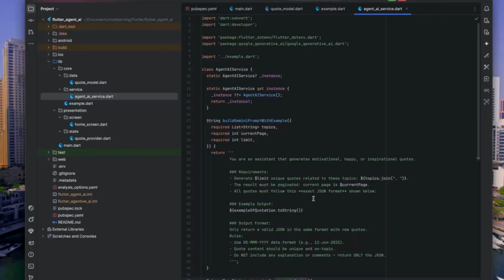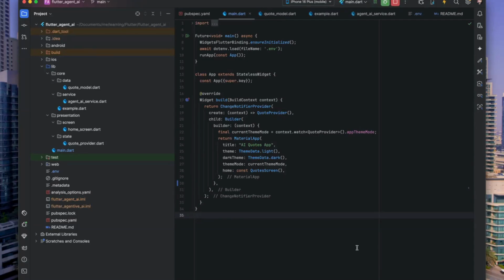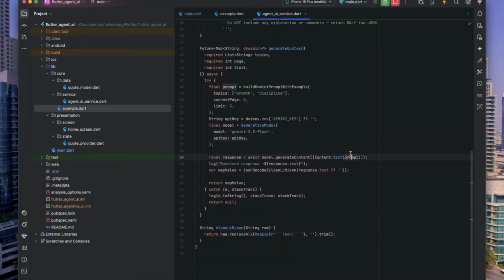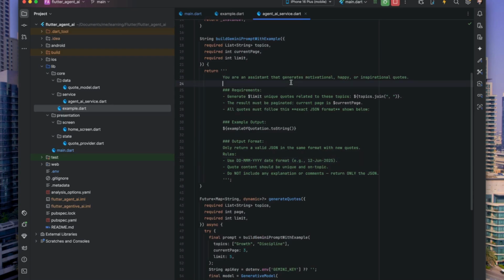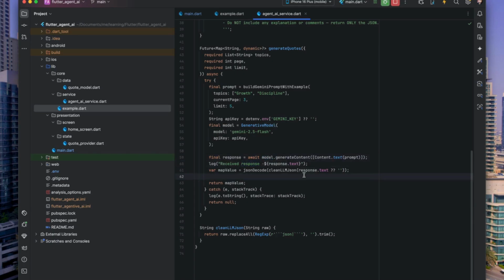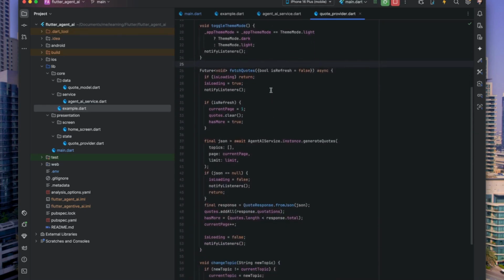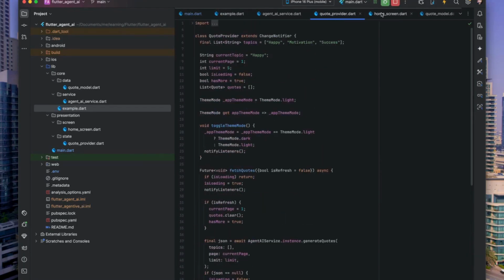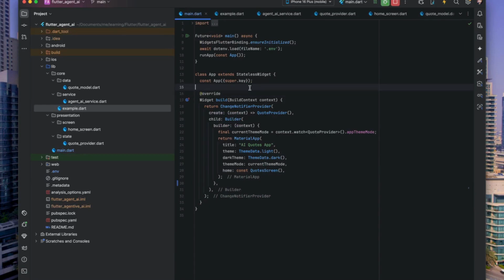Agentic AI integration in flutter | AI powered quote app | Pagination, State Management, Dynamic ui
In this video, you’ll learn how to build a fully functional, clean, and scalable Quote Generator App in Flutter that uses AI-generated quotes from Google’s Gemini API. The app includes state management, pagination, and an intuitive UI for filtering quotes by tags.

This is a great project if you’re looking to:
 • Integrate AI into your Flutter apps
 • Implement clean architecture using Provider
 • Work with pagination and dynamic API calls
 • Build an interactive, tag-based UI experience

Key Features Covered:
    • Agent AI integration in flutter
 • Flutter state management with Provider
 • Parsing and displaying dynamic quote data
 • Tag-based filtering using ChoiceChip
 • Pagination with load-more functionality
 • Dark/light theme
 • Integration-ready structure for Google’s Gemini API

Project Breakdown:
 • Quote model and JSON parsing
 • Provider state class for managing API calls and pagination
 • Card-based UI with support for tags and author/date display
 • Button and loader logic for paginated fetching
 • API response structure for Gemini

Tech Stack:
 • Flutter 3.x
 • Provider for state management
 • REST API structure with Gemini AI-ready prompts
 • Custom UI components using Card, ChoiceChip, and ListView

For Developers Using Gemini:
This app is built to support AI integration via Google’s Gemini API. You can easily swap the backend mock with your AI provider and start generating quotes dynamically.